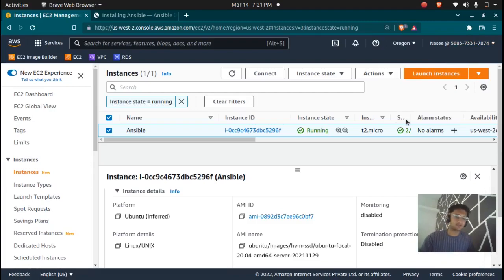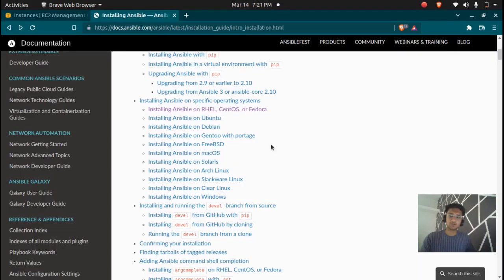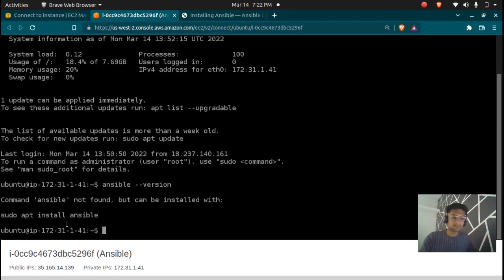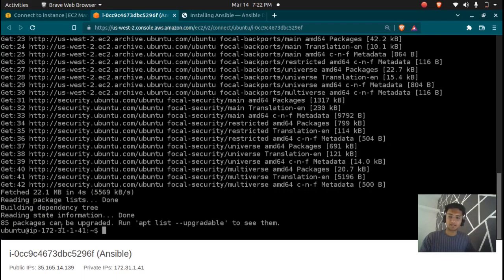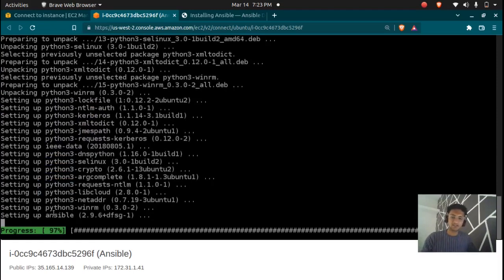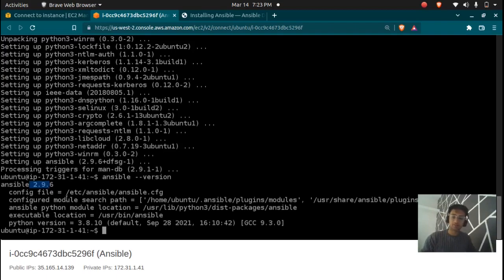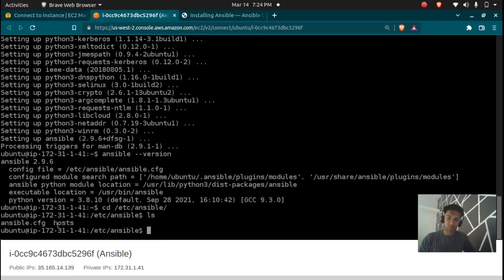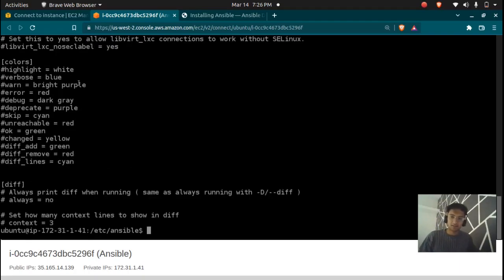Part 3: How to Install ANSIBLE on LINUX? Ansible Installation on Ubuntu AWS EC2 Instance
How to Install Ansible in Ubuntu instance? : This Ansible installation & configuration video will take you through the step by step process involved in Ansible installation on Ubuntu instance launched in AWS EC2 service.
Ansible is an open-source automation engine that automates software provisioning, configuration management, and application deployment. Ansible is a simple, yet powerful IT automation engine that thousands of companies are using to drive complexity out of their environments and accelerate DevOps initiatives. Now, let us get started and understand how to install Ansible step by step on CentOS along with the steps involved in the configuration